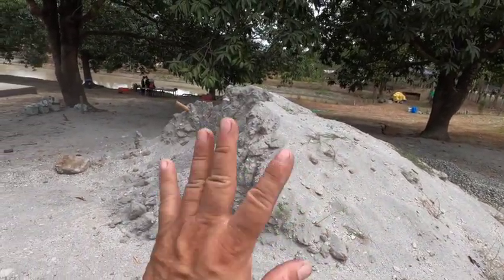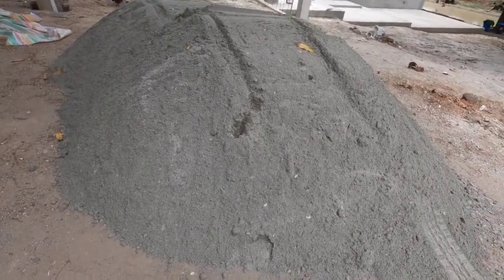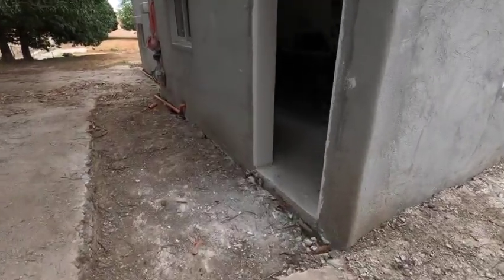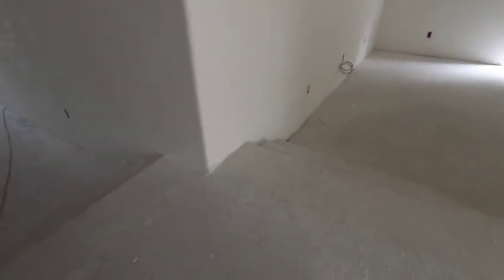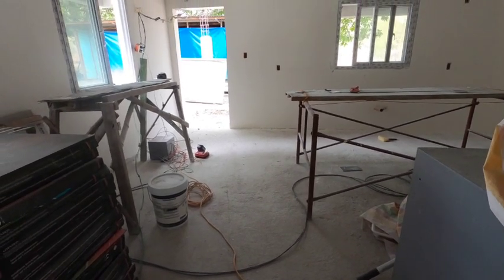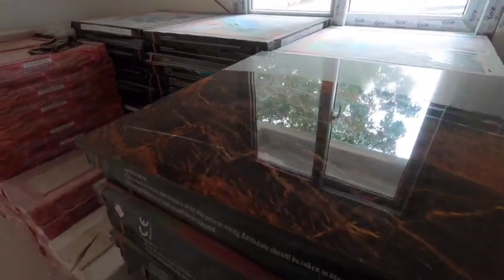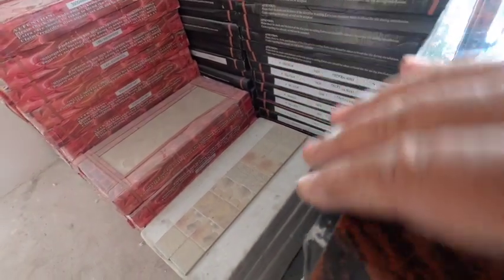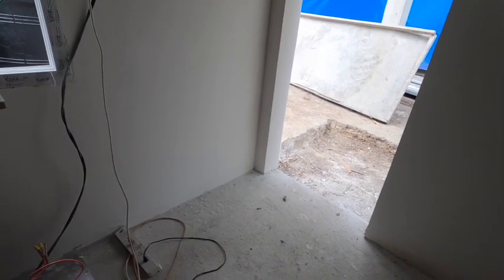M2 Panel Build Update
Building my House with M2 Panel in the Philippines